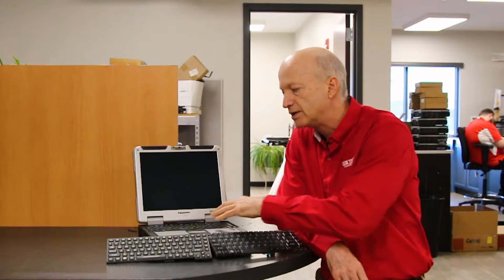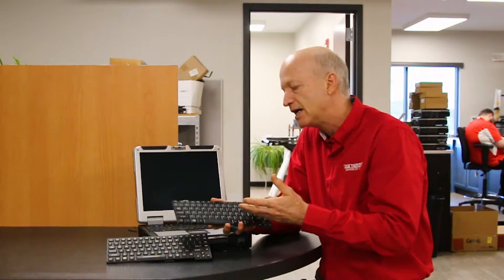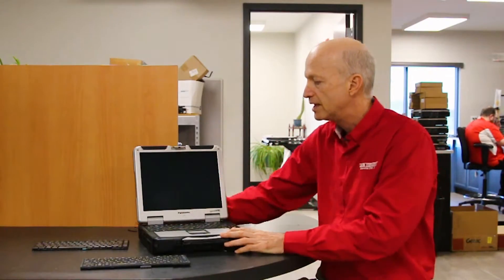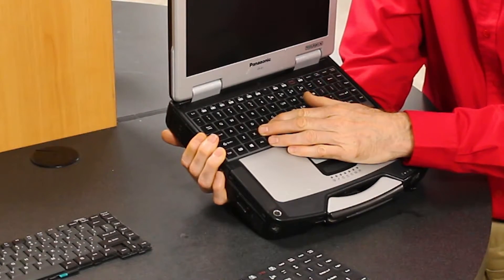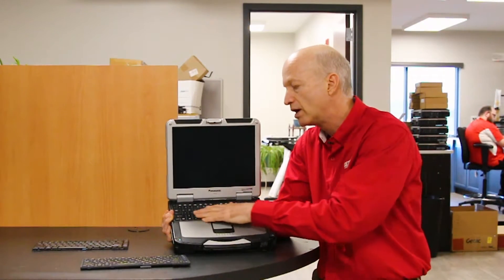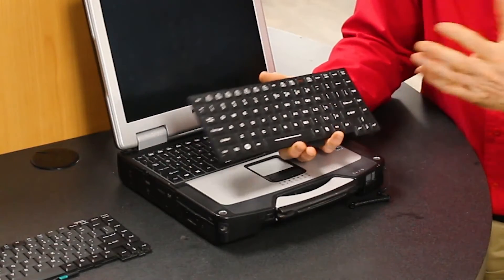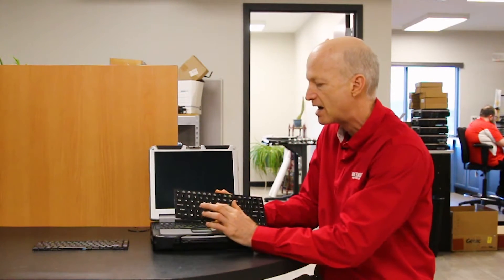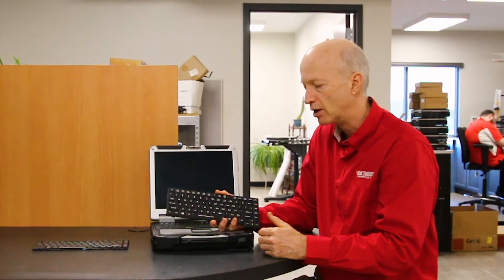How to Pick the RIGHT Toughbook Keyboard (Standard, Backlight, Rubber)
Bob walkthrough all of the keyboard options that are available on the Panasonic Toughbooks. Depending on what kind of environment you are working in, there is a different keyboard that can help you excel. Tune in and use this guide to make sure you have the correct keyboard for your needs.

*▬ Chapters ▬*

00:00 | Introduction
00:18 | Panasonic Toughbook Standard Chiclet Keyboard
01:01 | Toughbook Backlit Chiclet Keyboard
02:03 | Fully Rubber Backlit Chiclet Panasonic Toughbook Keyboard
03:03 | Conclusion

*▬ Social Media ▬*